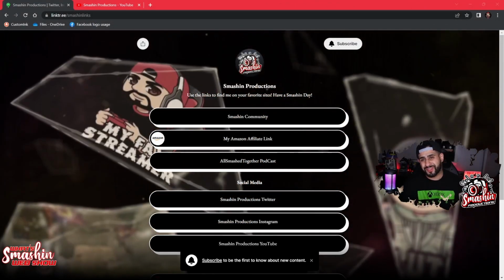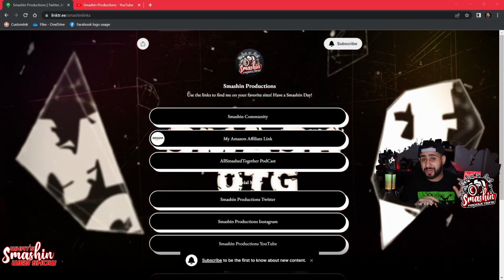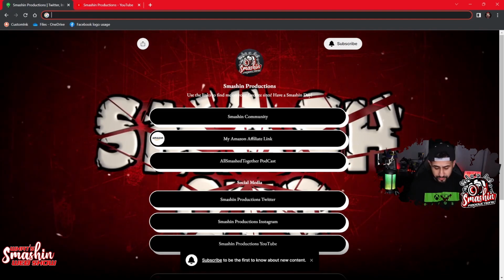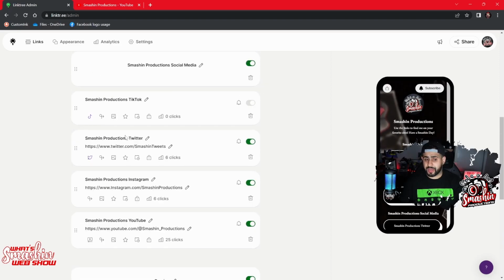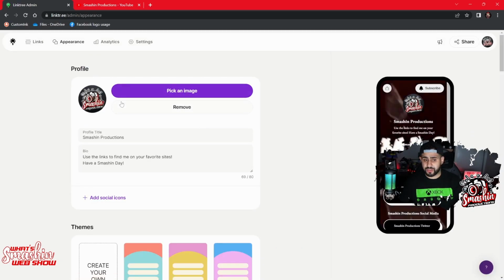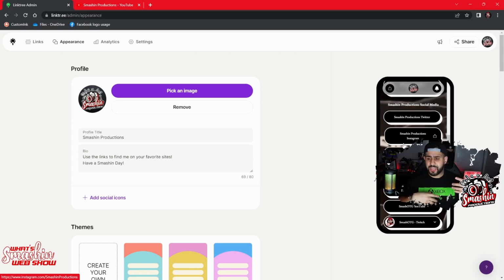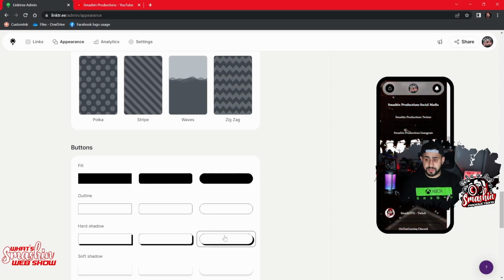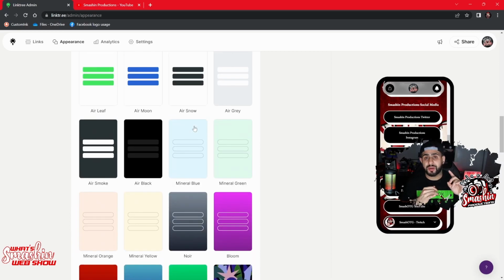Linktree: A FREE URL Hosting Site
On this episode of What's Smashin I talk to my SMASHIN Community about Linktree @linktreeapp  which is a FREE URL hosting site that I liked so much after a promotional period I actually kept paying for. I show how my business cards used to look like and how I plan to replace them. Linktree gives you a personalized URL to use to generate traffic to all your other sites you can be located on. This video is not sponsored and I share information just hoping to help other content creators to know about tools available out there that they may not have thought about.

What Smashin Web Show Premieres every Friday at 9am Eastern

Thanks for all the love and as always

Have a SMASHIN Day!